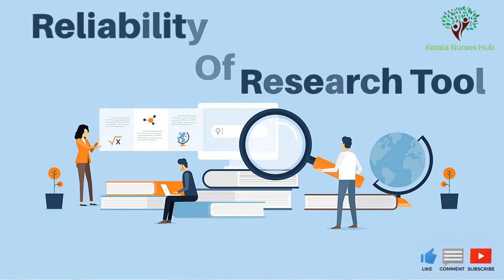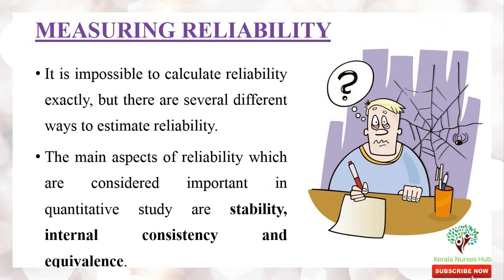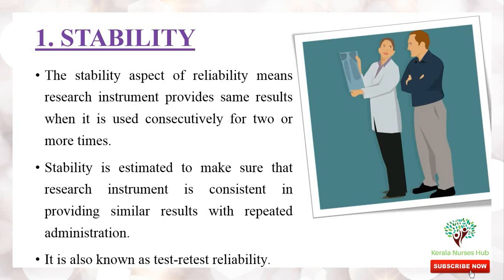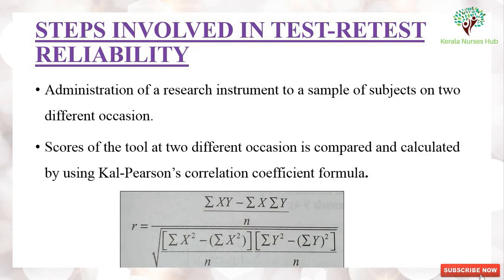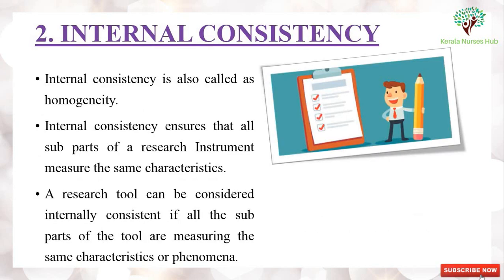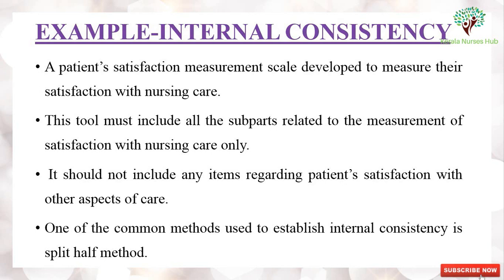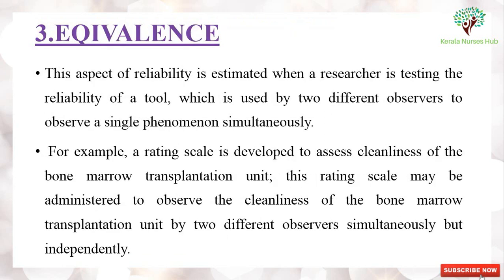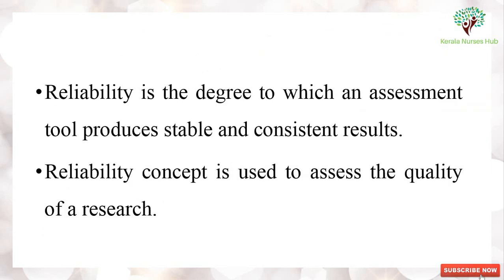Reliability of Research Tool | Nursing Research | Kerala Nurses Hub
Reliability is a measure of the stability or consistency of test scores. You can also think of it as the ability for a test or research findings to be repeatable.

Kerala Nurses Hub